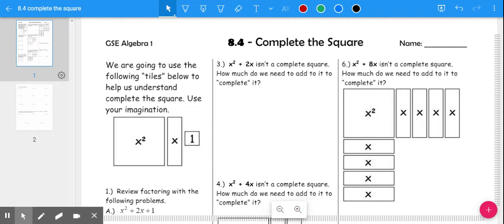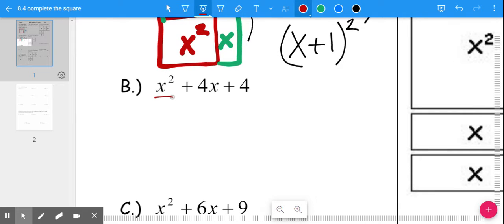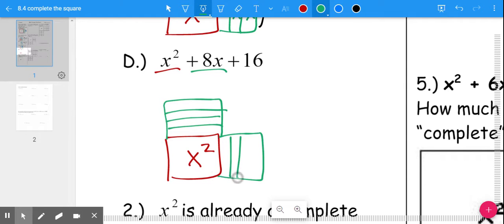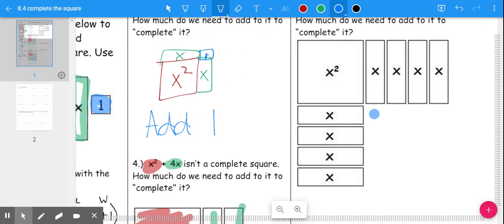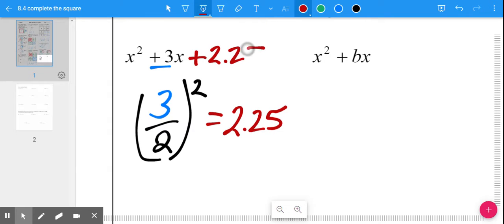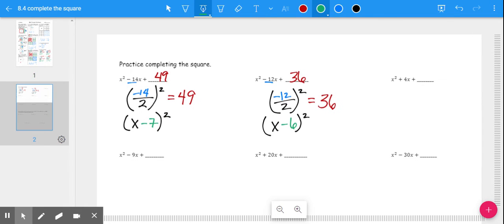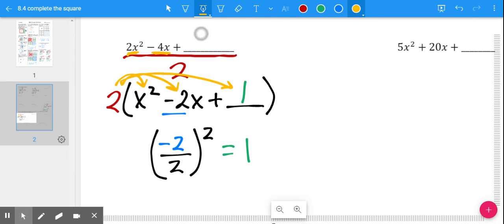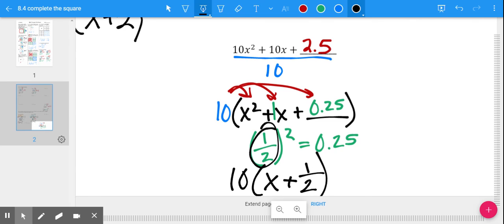8.4 - Algebra 1B